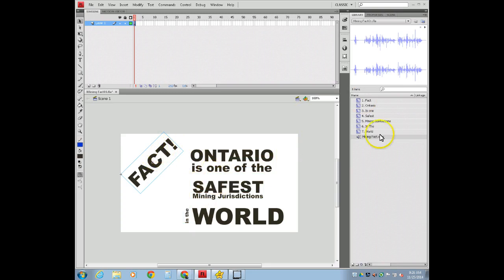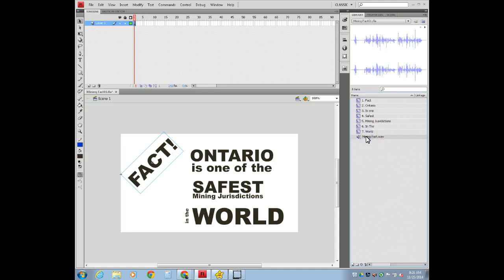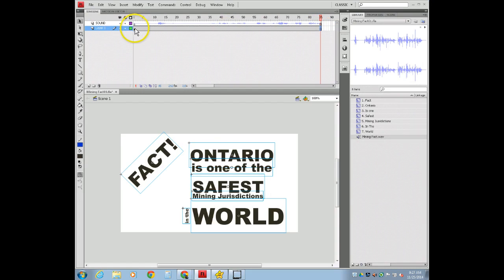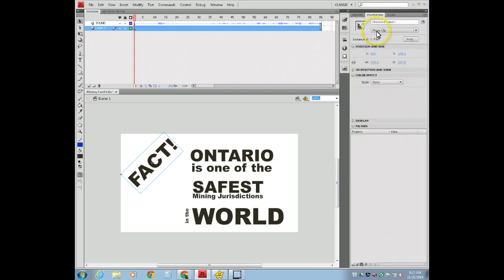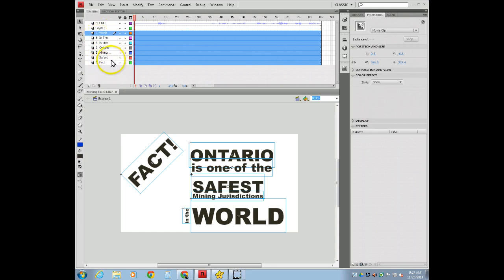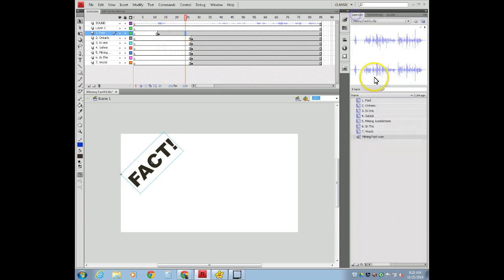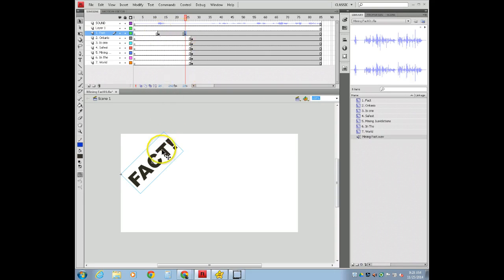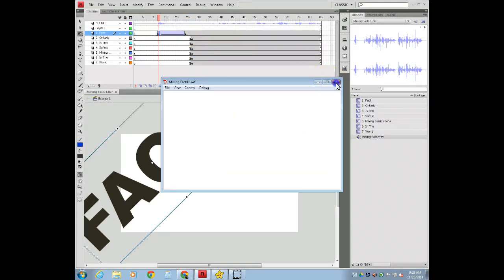Kinetic Typography Pt1 Setup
Here's one way to set up a Kinetic Typography assignment in Flash CS4